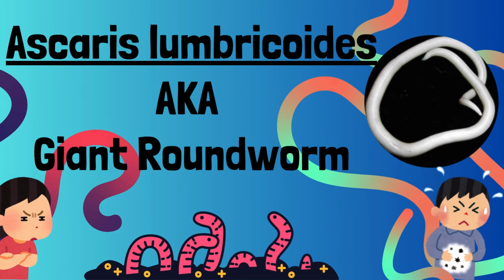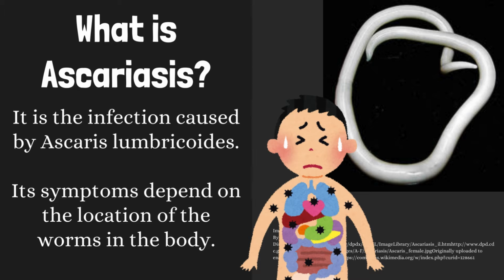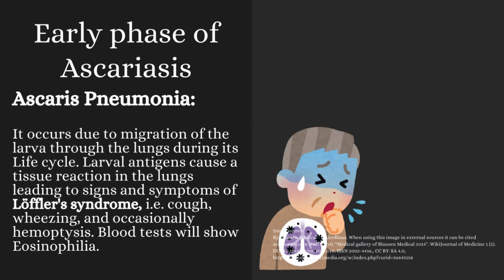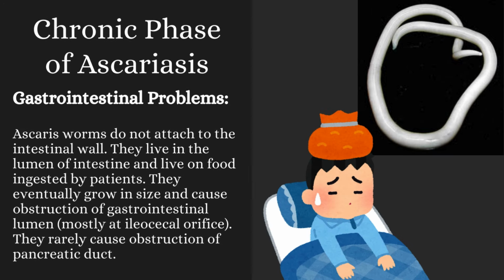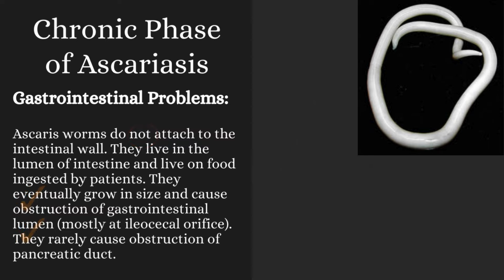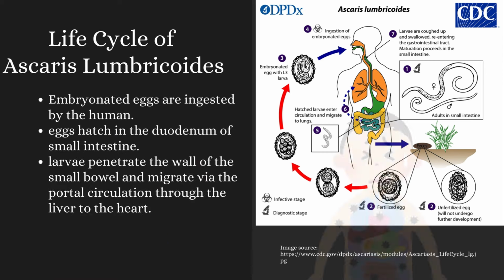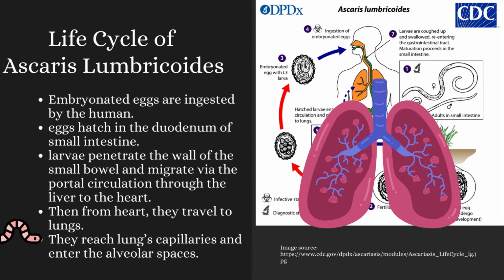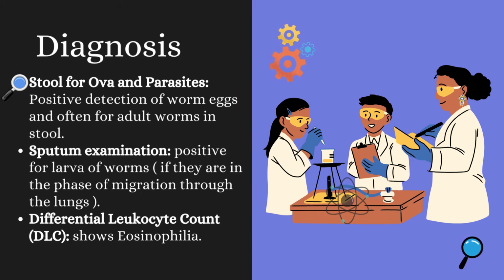What are Roundworms? Ascaris Lumbricoides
we will discuss about Ascaris Lumbricoides important points on:
Morphology, Life cycle, Pathogenesis, epidemiology, laboratory diagnosis, treatment and prophylaxis.
In this video, we delve into the topic of Ascaris lumbricoides infection, one of the most common parasitic infections affecting humans, particularly in tropical and subtropical regions.
In this video, we cover:

What is Ascaris Lumbricoides?: An overview of Ascaris lumbricoides, a large intestinal roundworm, and its life cycle.
Transmission: How Ascaris lumbricoides infection spreads and the primary routes of transmission.
Signs and Symptoms: Recognizing the symptoms of Ascaris lumbricoides infection, including gastrointestinal and respiratory issues.
Diagnosis: Methods used to diagnose Ascaris lumbricoides infection.
Treatment: Effective treatments and medications for Ascaris lumbricoides infection.
Prevention: How to prevent Ascaris lumbricoides infection and reduce the risk of transmission.
Let’s learn about Ascaris lumbricoides infection together and understand how to stay safe.
In this lecture, we dive deep into Ascaris lumbricoides, the infamous Giant Roundworm that infects millions worldwide, especially in regions with inadequate sanitation. This complete lecture is designed to make complex topics easy to grasp, covering everything from the worm's life cycle to the health impacts of ascariasis. Whether you're a medical student, healthcare professional, or simply curious about parasites, this guide will provide essential insights into this prevalent intestinal nematode.